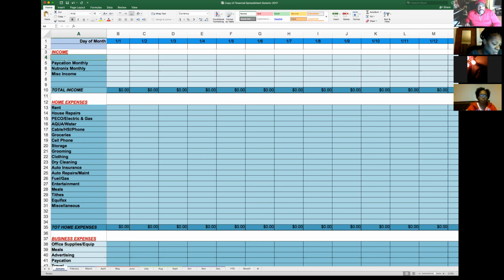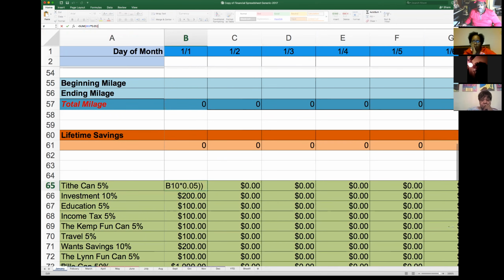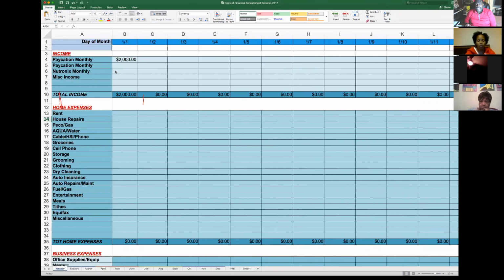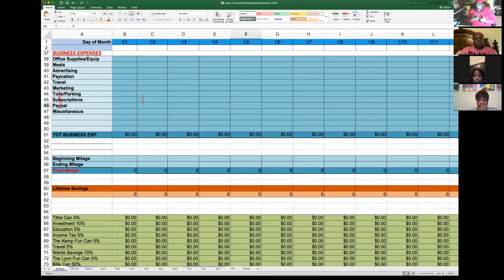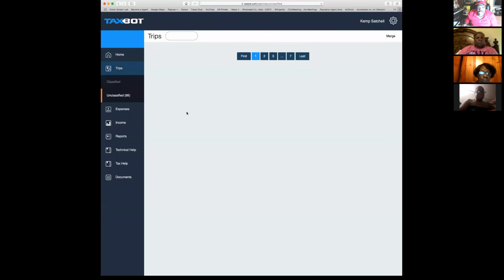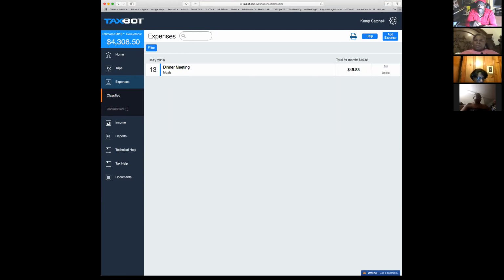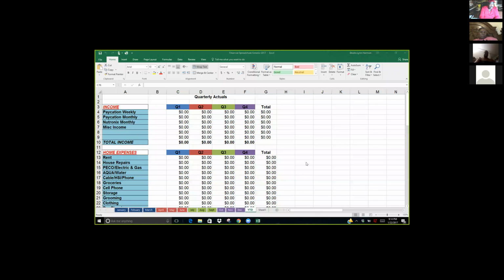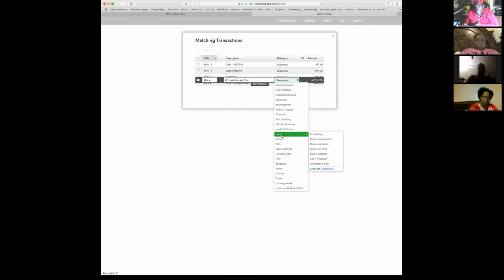LCA Financial Spread Sheet Training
This will describe how to build your spreadsheet
Some other Financial Goodies